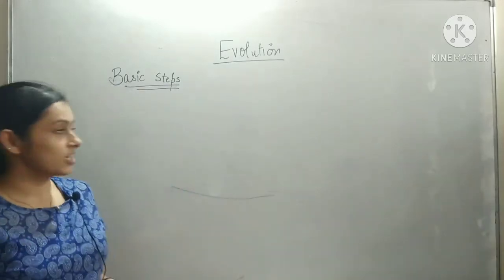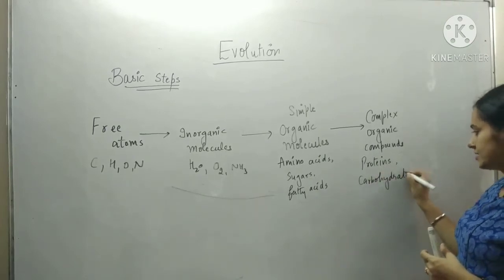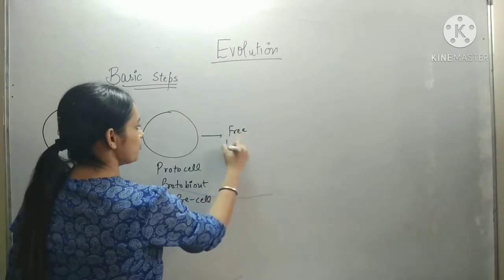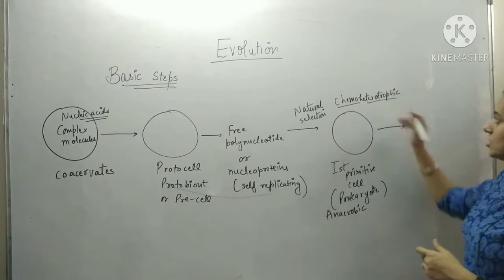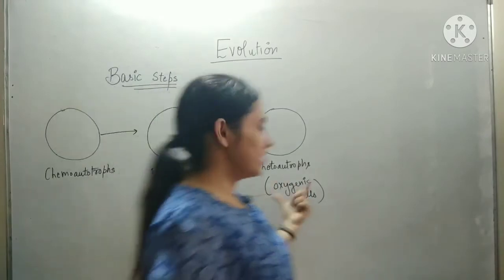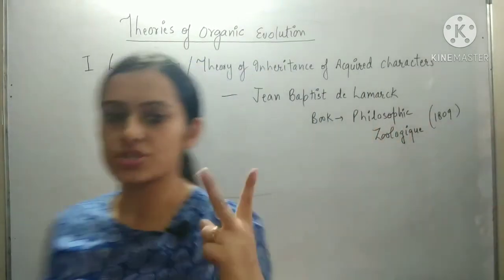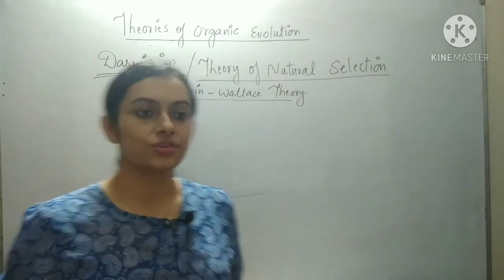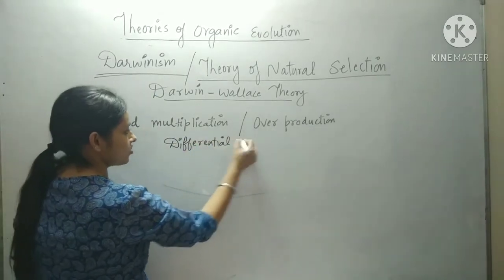Theories of Organic Evolution I Best CSIR NET Life science coaching in Chandigarh I Bansal academy